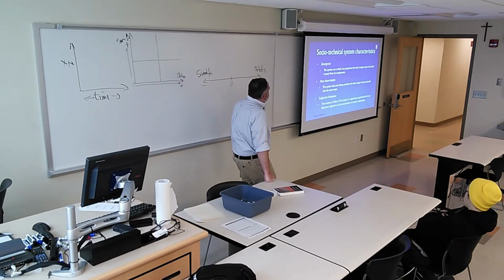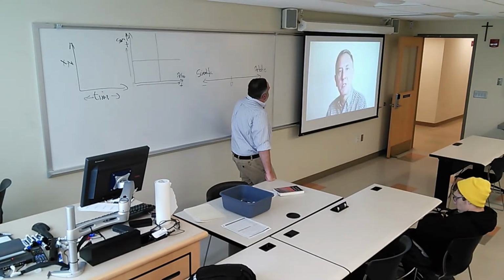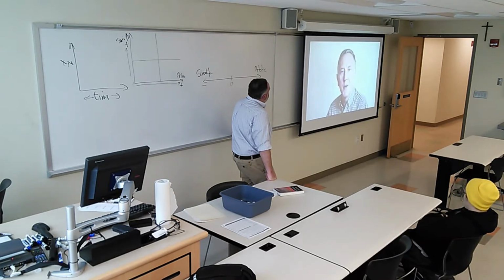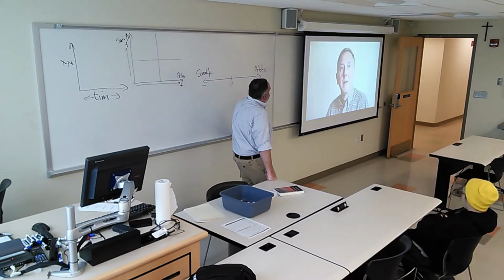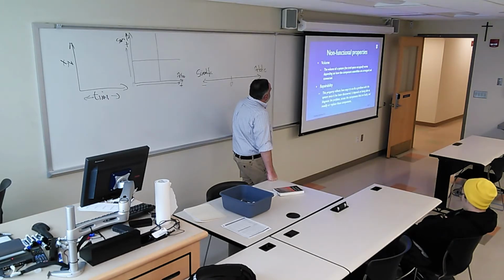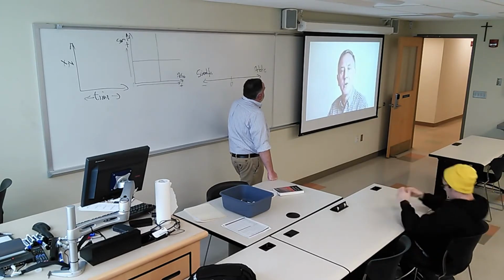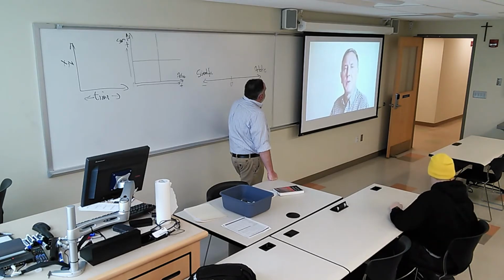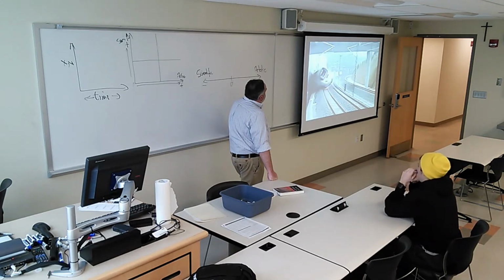ISBT111 11 - Emergence